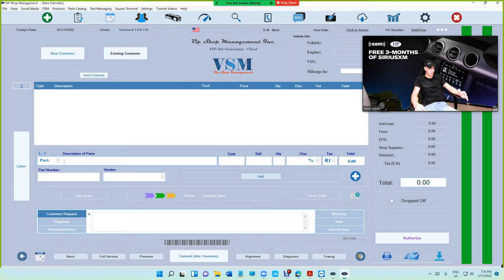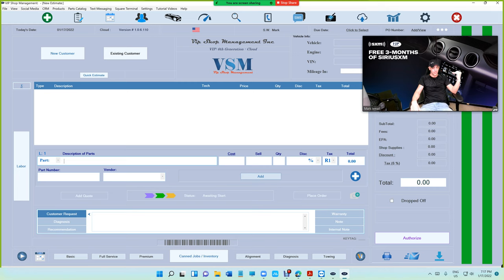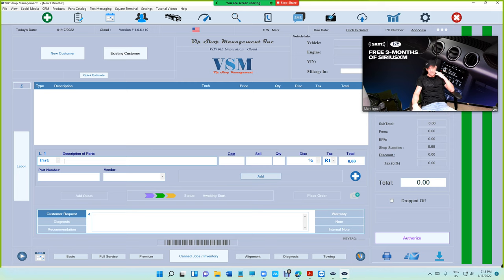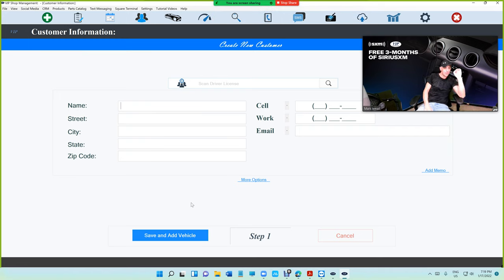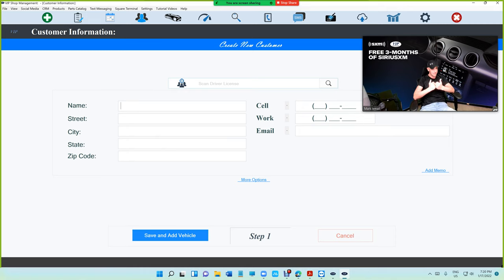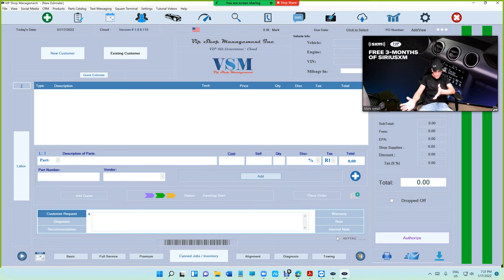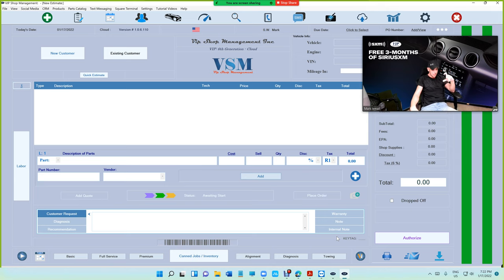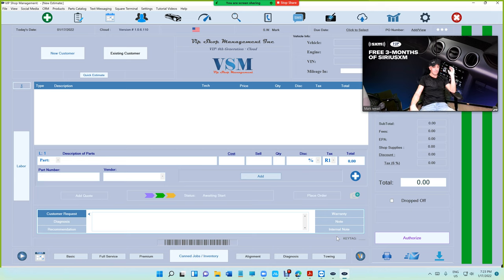Why should you Sign up for VIP Shop Management?